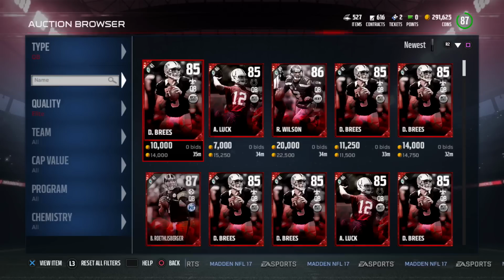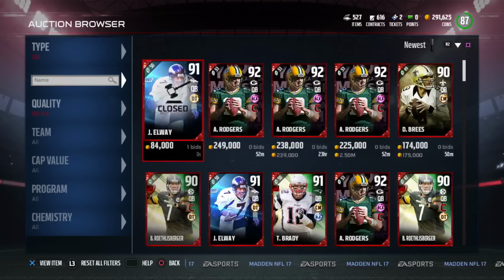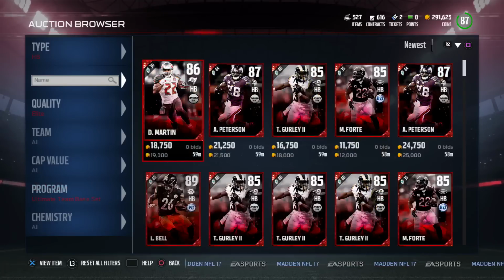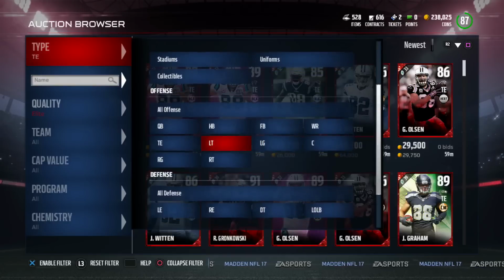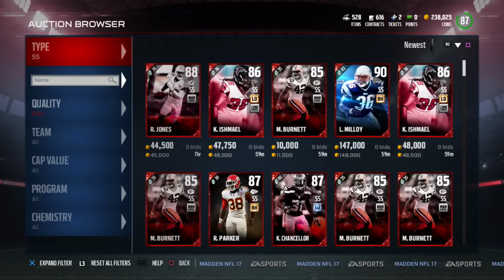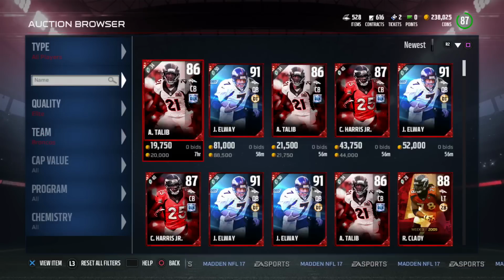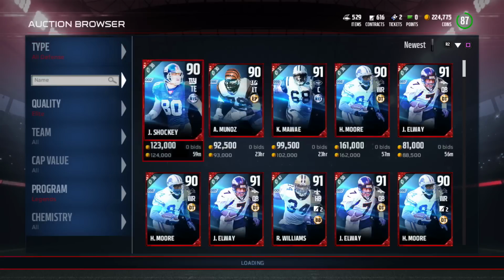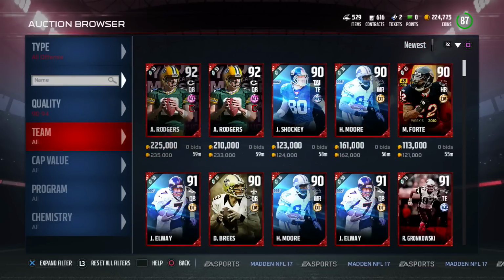Making Coins on Madden 17 Updated Filter - How to Snipe and Much More! Ep. 6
Hello everyone, ChewbaccaLemma here! In today's video we have an updated filter, plus how to even start sniping. This video will help you be able to determine what is a good filter and what I use to make my coins without spending any money in Madden 17.

If you enjoy this video, a like would be appreciated. Thank you so much for the support! Stay awesome! :)

PSN: ChewbaccaLlama